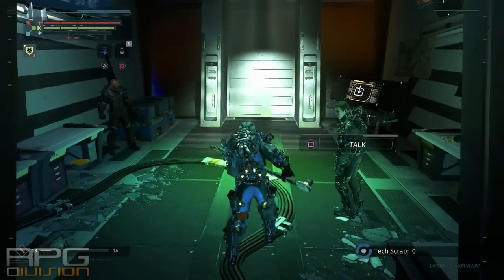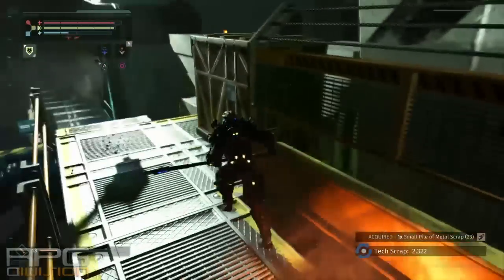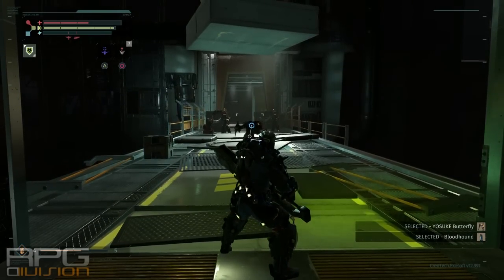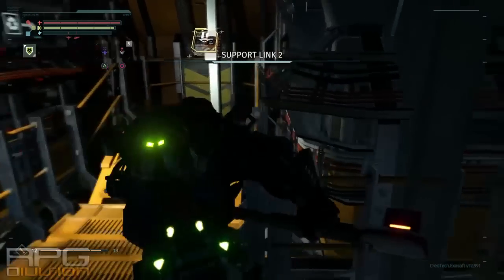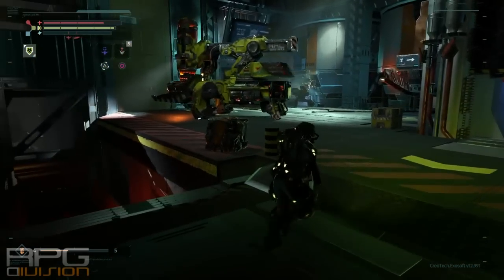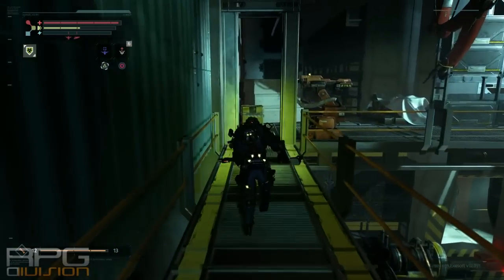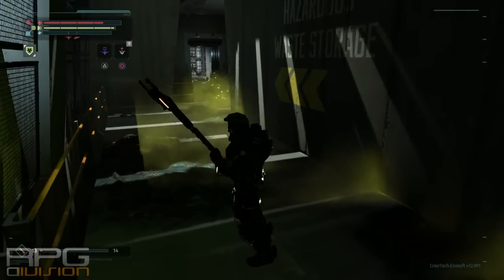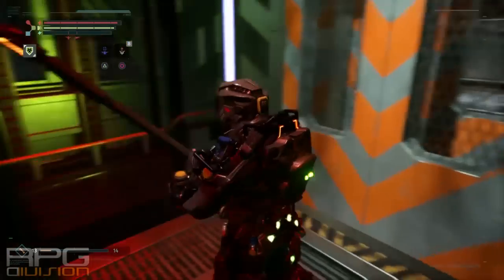The Surge - Central Production (2nd Area) Walkthrough (Enemy Tips, Shortcuts, Implants...)